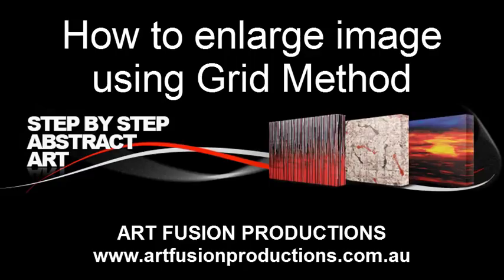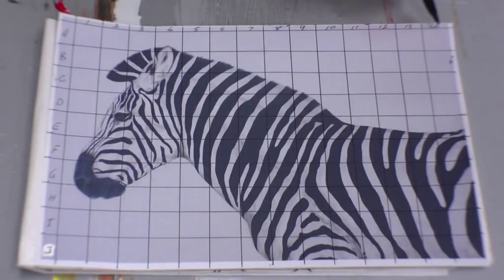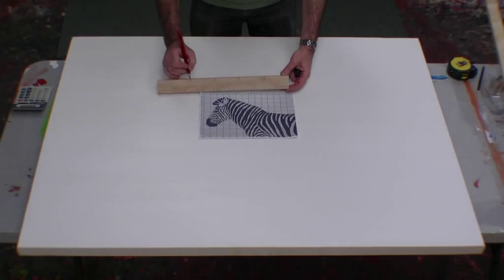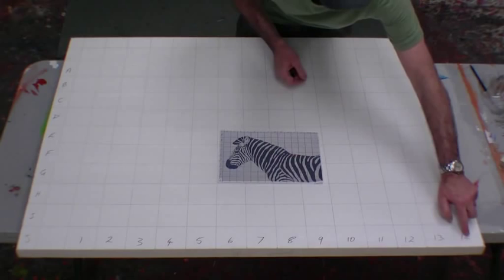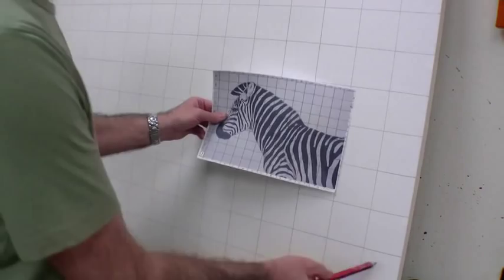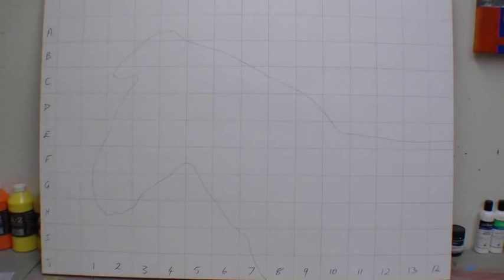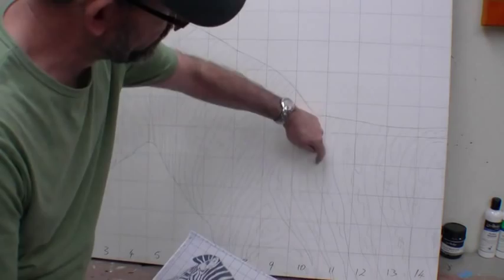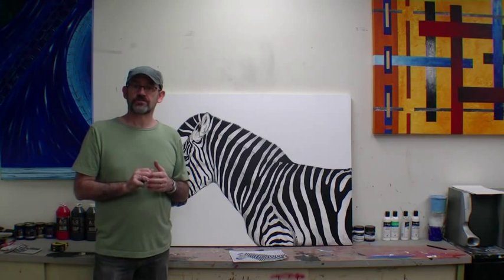How to Enlarge Image onto Canvas using Grid Method Tutorial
on art lessons, art materials, art ideas, and much more